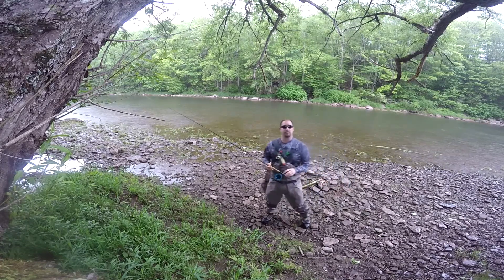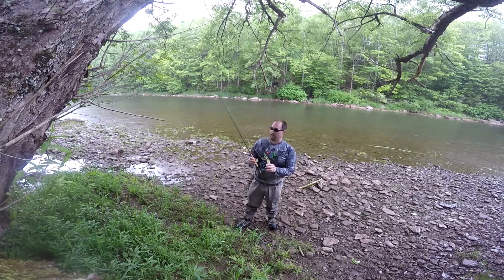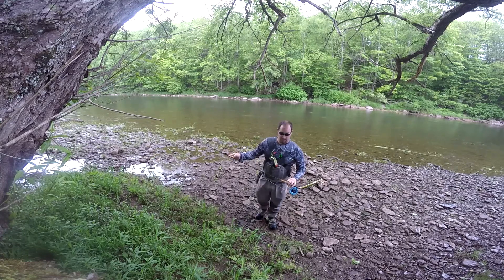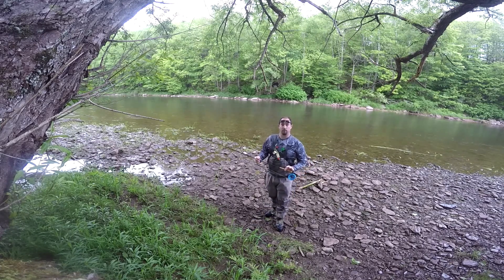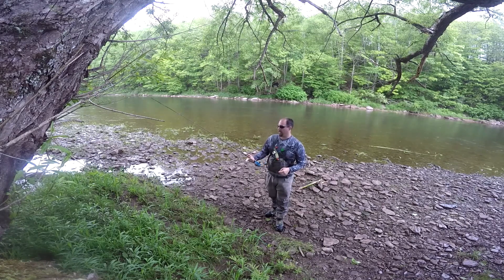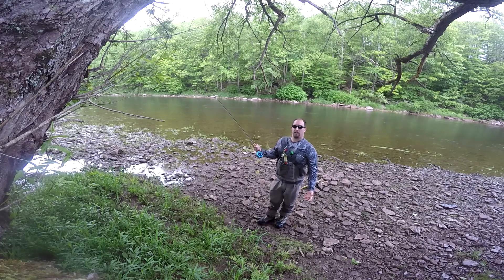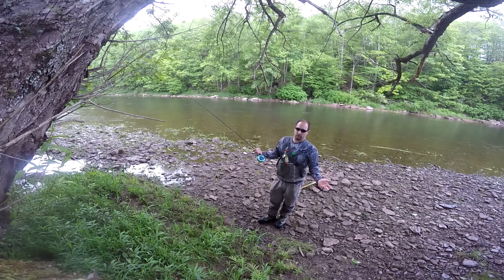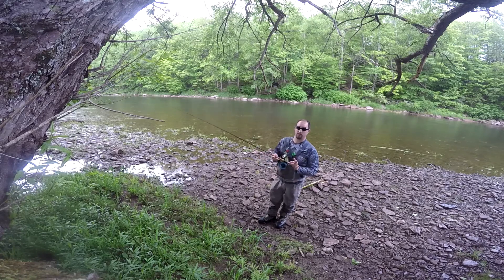Testing the Shadow Fly Fishing Assassin 5wt reel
Finally got a day out where I could test me new reel, the Shadow fly fishing Assassin.   Sight fishing was tough due to the rain, but the fish you do catch make it worth it.   Short review followed by the fish action.  Enjoy!  Sorry about the low volume, was raining off and on and I didn't want to ruin my mic